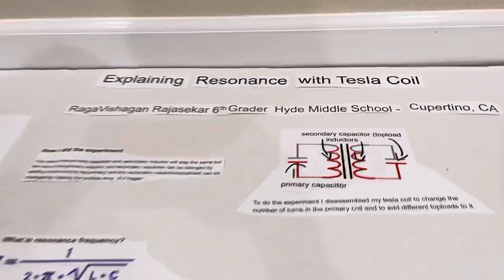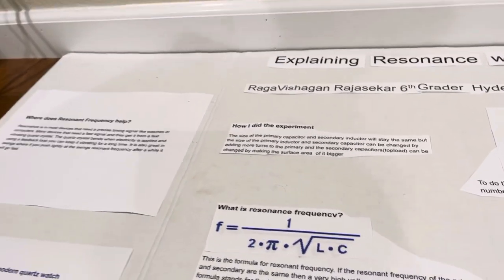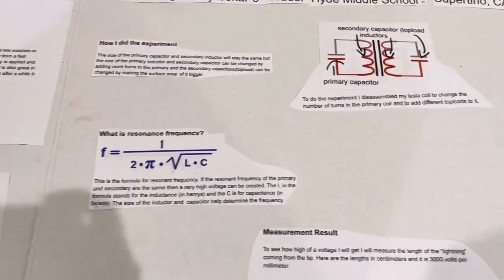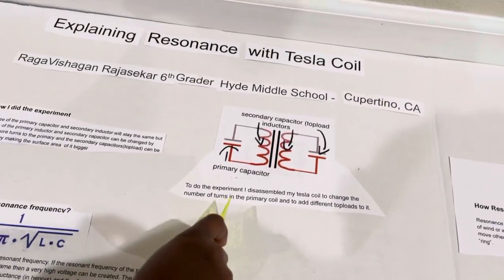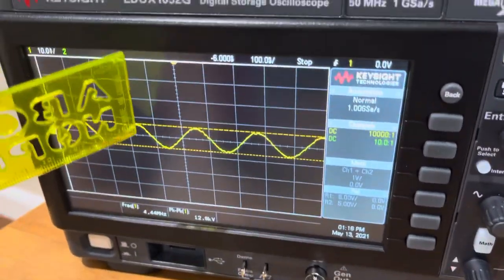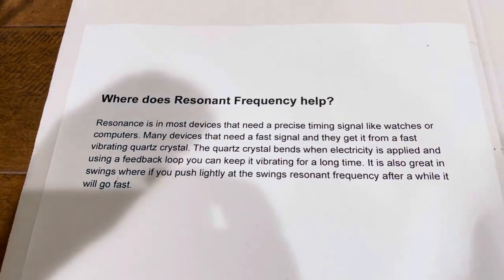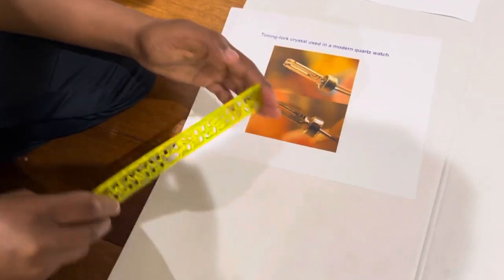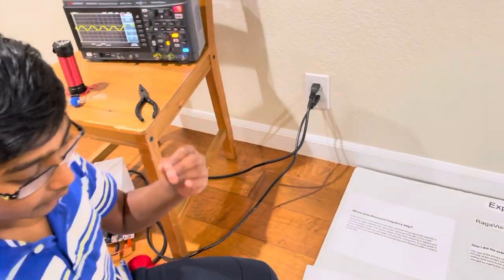Explaining Resonance with Tesla Coil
In this Resonance Frequency using a Tesla Coil Project , we will be looking at how resonance  frequency plays a major role in tesla coils and how it works and how can it help us in the real world. We have demonstrated the resonance frequency formula and ways to measure it at ease. We also explained how it can be dangerous in engineering / electronics projects.